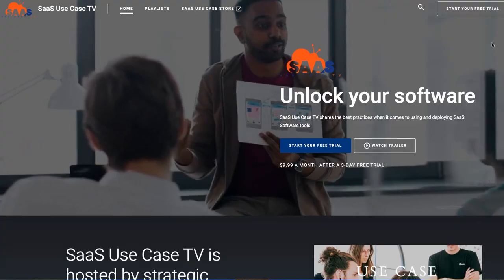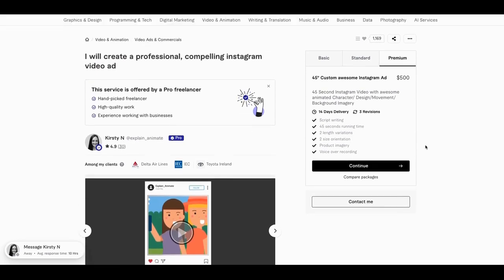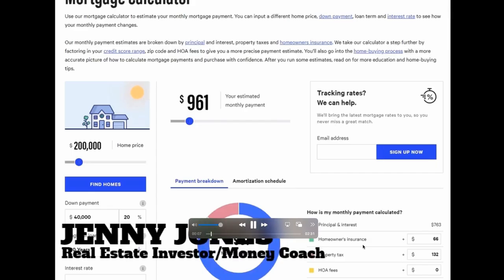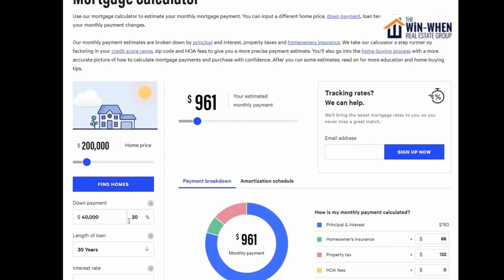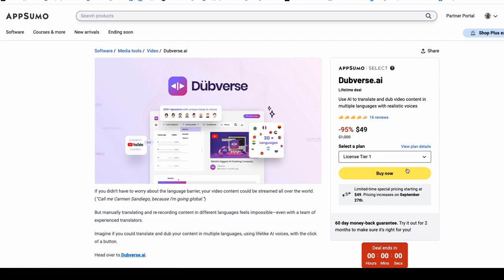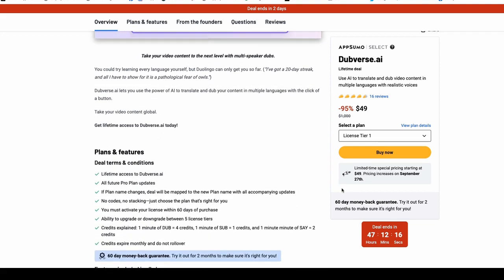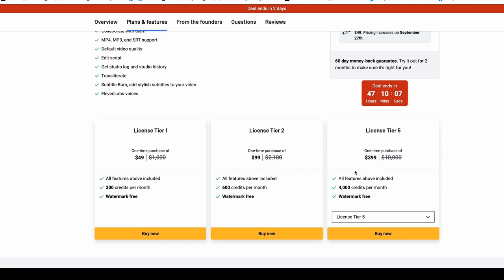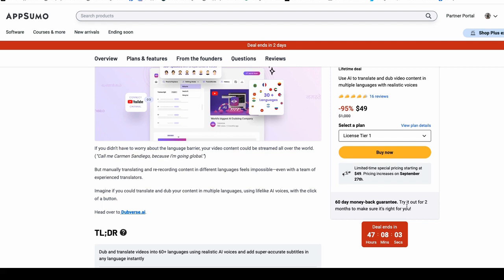Discover the AI Tools That Can Make You $1,000 a Day - Part 1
You should be able to make money online using the Best Ai Tools right now and they should make you $1,000 a day. In this video I will show you the best AI tool that I have seen to date. I will actually demo it for you and if you would like to pick it up with a 60 day money back guarantee for a small one time investment then click here below.

Link to Saas Use Case TV

My Video Editor of Choice I use for all of my YouTube Editing (Super Easy to use)